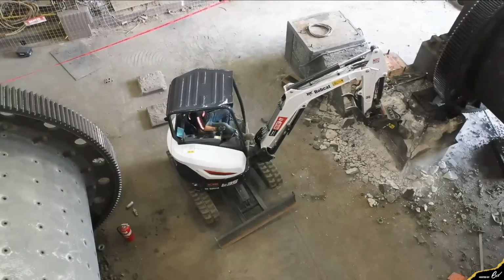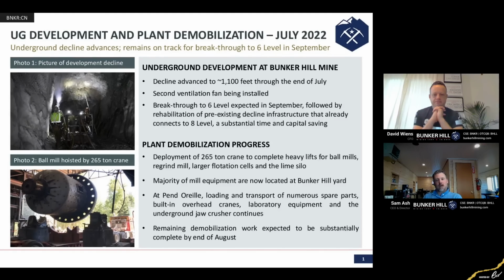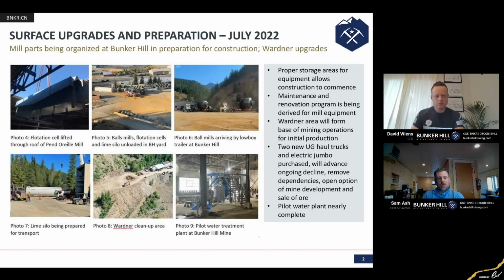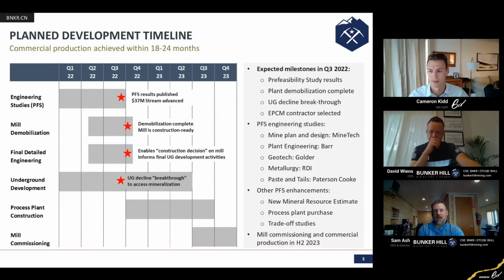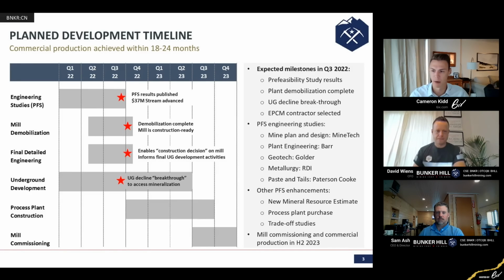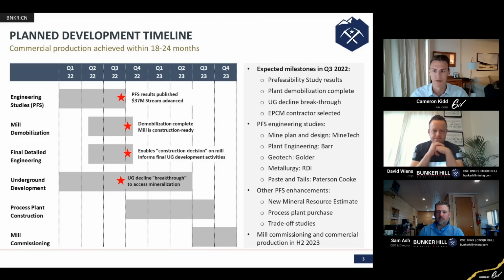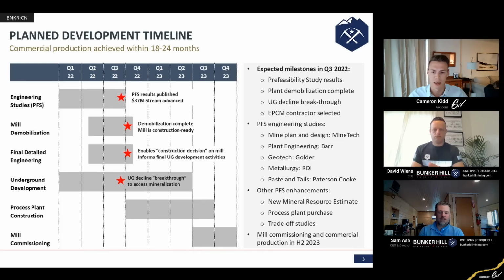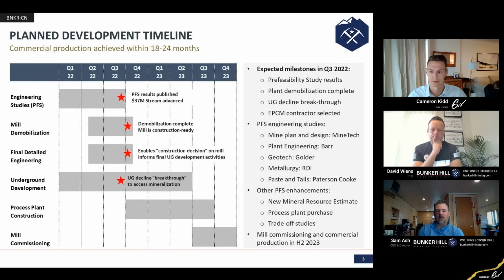Bunker Hill July 2022 Monthly Restart Project Update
Join Bunker Hill Mining's CEO & Director, Sam Ash, and CFO, David Wiens, for a monthly restart project update. They will discuss the completion of the water treatment and the underground decline advancement and excellent progress at Pend Oreille demobilization.

Bunker Hill Mining is building a modern USA silver-focused company, with the world-class historical Bunker Hill Mine as its cornerstone asset. Led by a new experienced management team comprising former executives from Barrick and with a new ESG-focused vision, Bunker Hill Mining has a clear strategy to deliver value for its shareholders: targeting a rapid, low-cost production restart while unlocking the mine’s significant silver potential.

6ix Inc. (“6ix”) licenses software to publicly traded issuers of securities (“Issuers” and each an “Issuer”) which can be used by Issuers to communicate with current and prospective investors (“Investors” and each an “Investor”) on the online platform maintained by 6ix Inc. (the “Platform”). Each Issuer is solely responsible for all content relating to the Issuer on the 6ix Platform, including without limitation all investor summits presented by the Issuer and all summary information about the Issuer on the 6ix Platform.

6ix is not licensed to trade, deal or advise in securities in any jurisdiction. 6ix does not recommend or endorse any Issuer on the 6ix Platform, nor does 6ix verify the accuracy of any information presented by Issuers to Investors on the 6ix Platform or in their public disclosure records. 6ix’s sole responsibility as the operator of the 6ix Platform is to provide software to Issuers and Investors through which Issuers and Investors communicate directly with each other without any intermediation or intervention by 6ix other than in respect of technical, logistical or advertising and marketing support. Issuers pay 6ix a licensing fee for use of the 6ix Platform, and 6ix may also receive payment from Issuers to pay for advertising on third-party websites. 6ix and its principals may make and hold investments in securities of Issuers on the 6ix Platform and 6ix may offer reduced rates for its software services to Issuers in which 6ix and/or its principals are invested.

6IX DOES NOT WARRANT THAT THE PROVISION OF INFORMATION BY ISSUERS ON THE PLATFORM WILL BE ERROR-FREE, TIMELY, COMPLETE OR ACCURATE. USE OF THE PLATFORM AND RELIANCE THEREON IS AT INVESTOR’S SOLE RISK. 6IX WILL NOT BE IN ANY WAY BE LIABLE TO ANY INVESTOR OR ISSUER OR ANY OTHER ENTITY OR PERSON FOR ANY INACCURACIES, ERRORS, OMISSIONS, DELAYS, DAMAGES, CLAIMS, LIABILITIES OR LOSSES, REGARDLESS OF CAUSE, IN OR ARISING FROM THE USE OF THE PLATFORM.